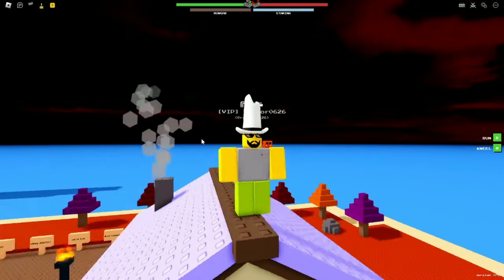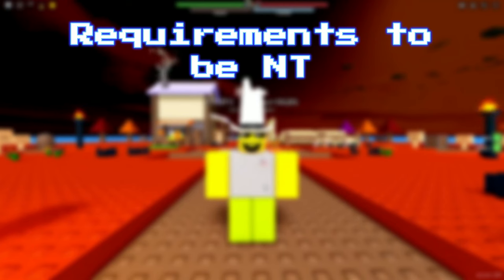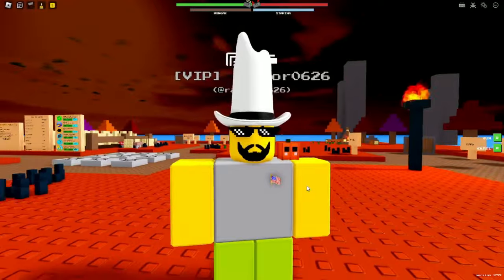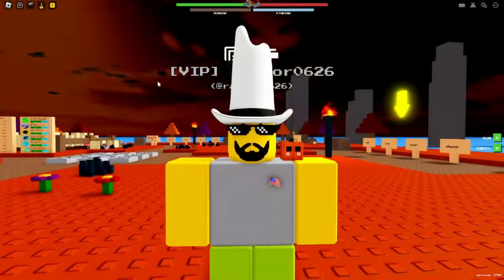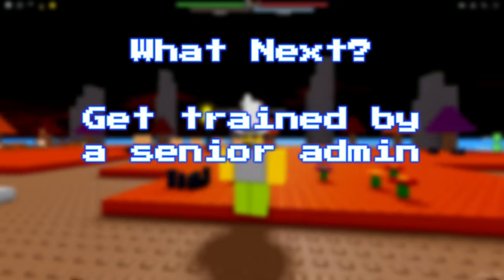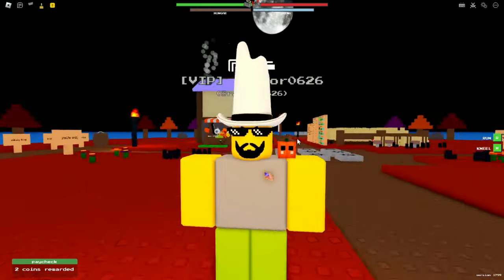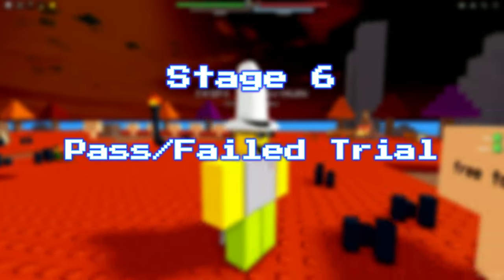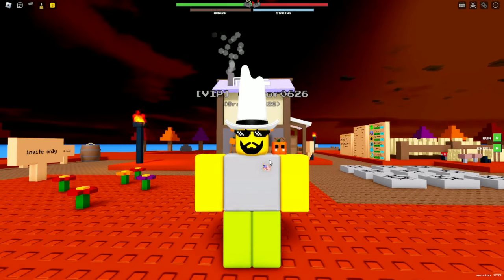PMEBGE | How to be Noob Trainer (2023)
wanna be a noob trainer? you come to the right place?

Play the Game Here!